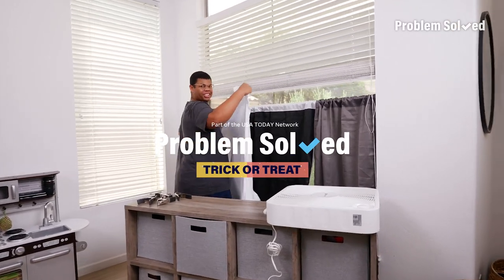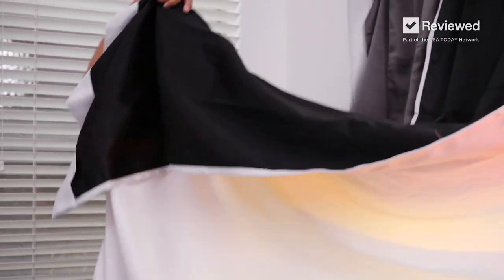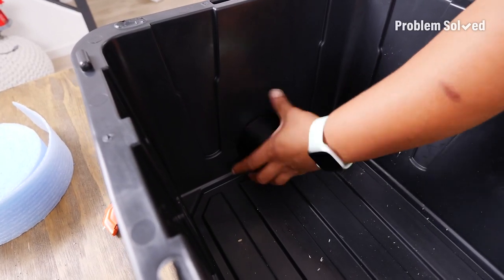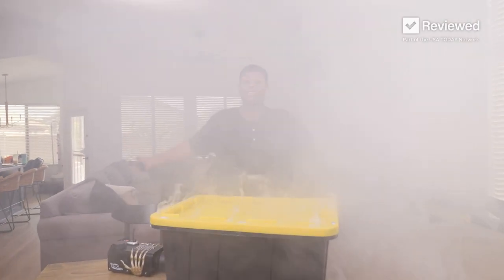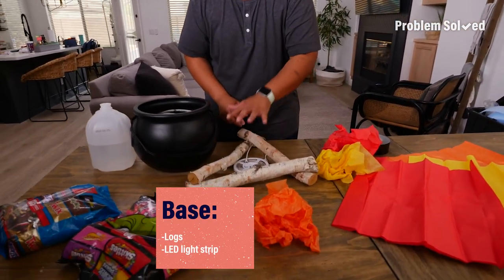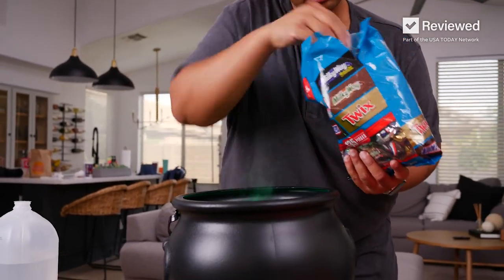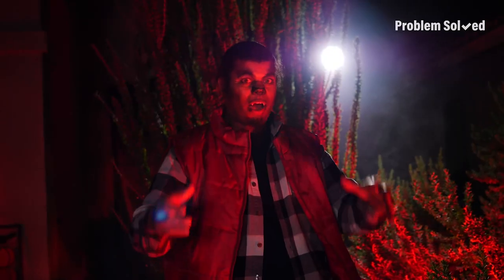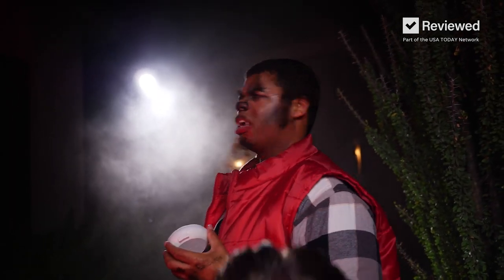DIY Trick or Treat Halloween Hacks | Problem Solved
Homemade Halloween hacks for trick or treating.